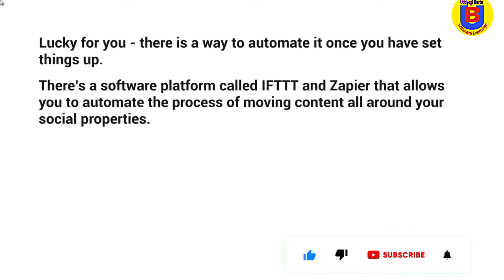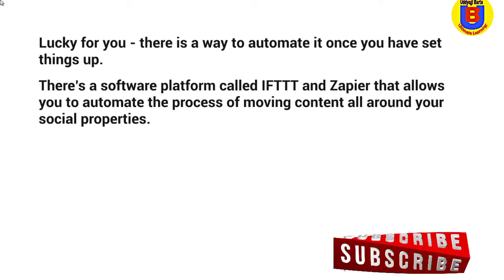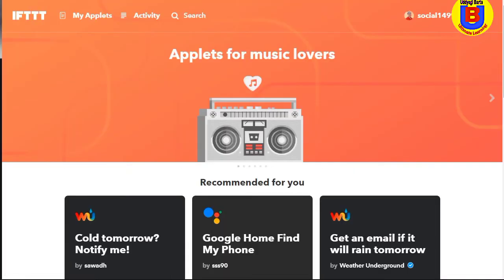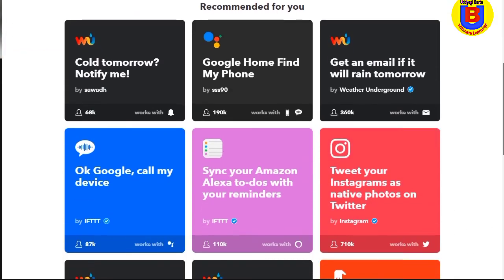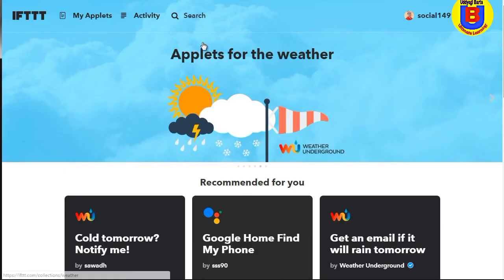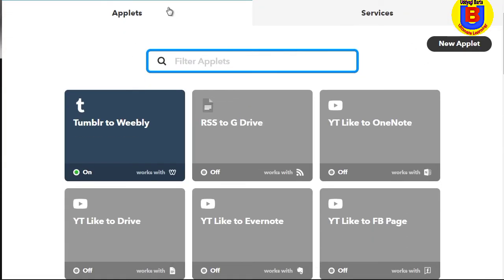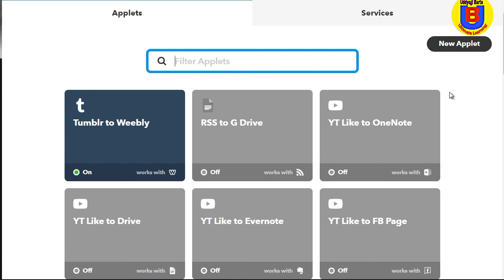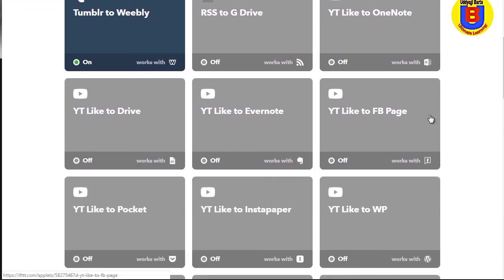Free You Tube SEO Course/Free Search Engine Optimization tutorial/Full You Tube SEO Course Free-Ep 5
In this channel we are uploaded various types of educational videos related to earning money.

Now we start a new video series related to You Tube SEO . Search Engine Optimization is a very important part of any type of online application like you tube , facebook page ,blog etc.
In this video series we going to discuss YouTube SEO. This video is only introduction about why needs youtube SEO.
 Search Engine Optimization (SEO) is the ever-changing practice of designing web content to rank highly in search engine results pages (SERPs). Search is often the gatekeeper to your content, so optimizing your content for search is necessary to attract traffic and grow a following.
In this specific video training course, you will get to watch over my shoulder - step-by-step, click by click - and learn how to take your YouTube Channel to brand new heights.
Video marketing is one of the easiest ways to get highly targeted traffic, but you have to do it right. If you do it wrong and simply upload a video to YouTube in the hopes that it will get ranked both on YouTube and on Google… then you won’t be as effective.
That may have worked back in 2005 where you could just throw a couple backlinks at it, but today is different.

 Many of these work and many of them have faded away.
So what works and what doesn’t now?
Understanding what Google wants and making sure what you do looks as natural as possible is the key strategy here.

Introducing...
Channel Uddyogi Barta 9-Part Video Course
Here's a list of this 8-part video series in more detail:
Rank Your YouTube Channel Higher
Video #1 - Introduction to YouTube Video Traffic
Before we jump right in, we want to make sure that you are in the right mindset. So, we will be discussing where you need to put your 100% focus into.  In addition to that, we will discuss a quick overview of what's inside this video course, so you know exactly what to expect. You'll also get to see everything that you need to get started successfully.
Video #2 - What This Is NOT
To ensure you are able to successfully implement this strategy, we want to discuss with you what this is NOT about.  The reality is that there's a lot of misconceptions that people have when it comes to ranking videos on YouTube or even Google. These misconceptions or assumptions that certain things working certain ways don't work or will actually prevent you from succeeding. So, to make sure that these don't create roadblocks for you, we want to make sure that you understand what this is not.
Video #3 - What Google Wants & The Strategy
In this video, we are going to discuss what Google wants based on the data that we have seen and how the strategy works.  Part of being able to rank on YouTube and Google is to understand what Google wants. If you can understand their vision, then you can adapt a long-term strategy to your ranking strategy. By the end of this video, you should have a better and clearer understanding of what you need for your game plan.
Video #4 - The Ring
Now it's time to focus on the strategy in a very specific step-by-step plan of attack. This strategy is what we call “the ring”.  To make things easier for you, you will be given a visual map of what this looks like in practical terms.
Video #5 - How to Automate The Ring
After viewing the previous video, you can imagine how tedious and overwhelming it is to have to maintain the ring, much less get it setup yourself.  Yes, getting good rankings is not an easy shortcut by any means.  Lucky for you - there is a way to automate it once you have set things up.
Video #6 - Account Creation
In order to set up the ring, you need to be able to apply best practices in terms of creating accounts.  Fortunately for you, we have been creating accounts which have been successful and have failed at the same time, so we are able to share with you what has worked for us. Believe it or not, if you don't follow these best practices - some of your accounts can potentially be removed or banned by these big platforms.
Video #7 - Outsourcing
As you can see, creating a ring is very time consuming.  It can take a week or two for someone who’s never done this before.  So, finding somebody who has done this before and has done very effectively is crucial if you want to focus on the other parts of your business.  Lucky for you - we have used several and will show you who we get so you don’t have to lose money finding the wrong person…
Video #8 - Testing
Whether you created the ring yourself or hired someone to do it, testing it is very important.  In this video, we will show you how to test the ring to make sure that it actually works.